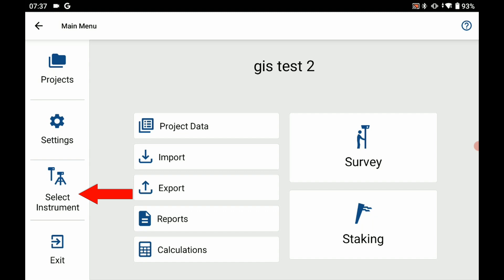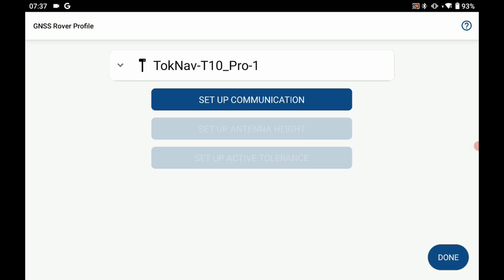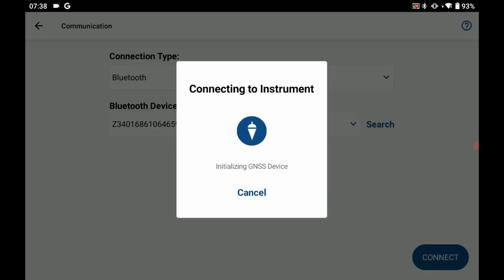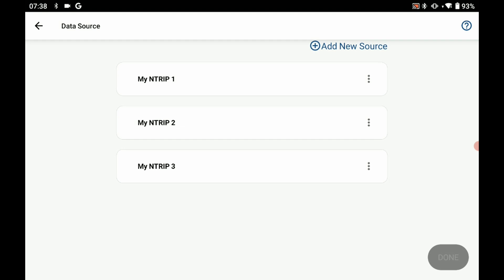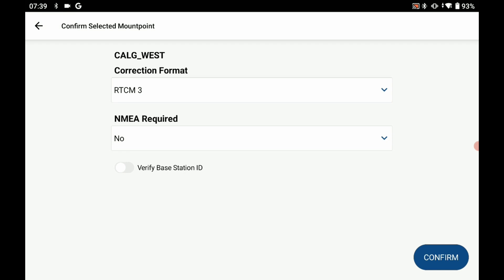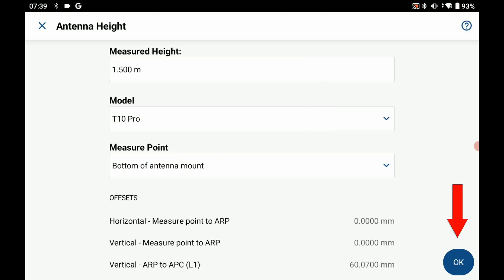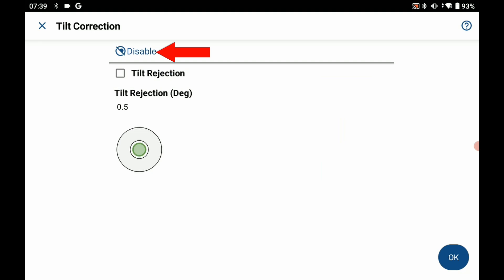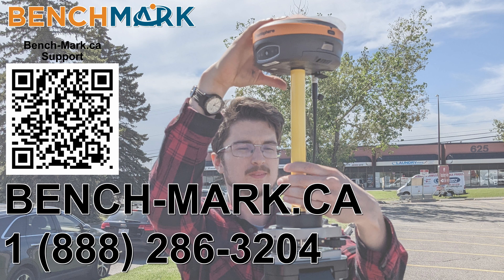FieldGenius for Android: Nano 7 Data Collector Internet | Bench Mark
In today's video, Nolan from Bench-Mark shows you how to connect a Nano 7 via Data Collector Internet to an NTRIP network.